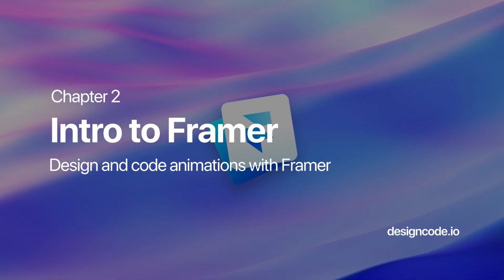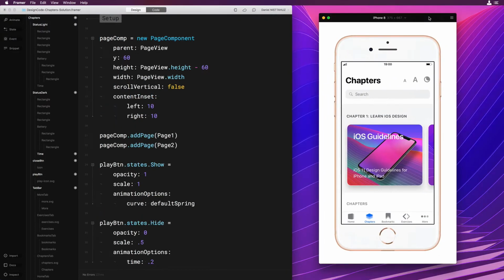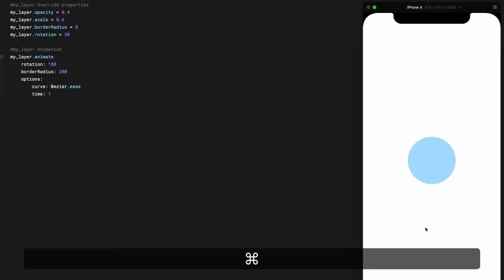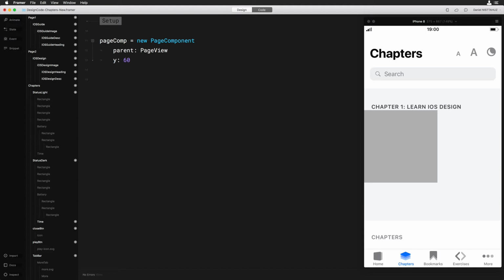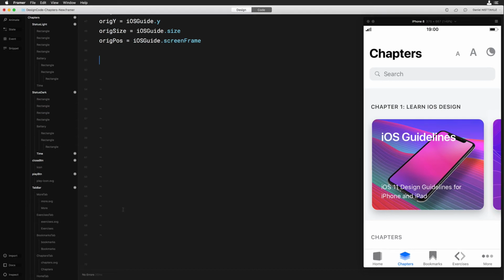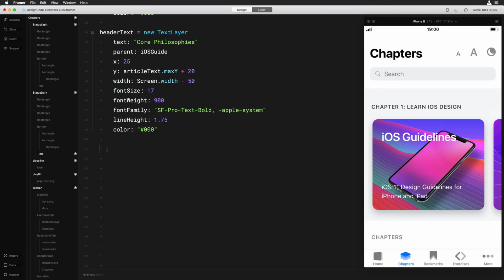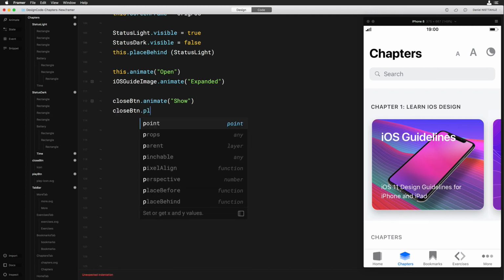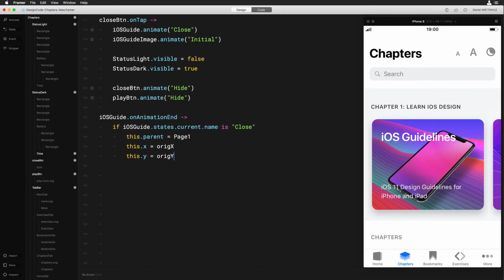Prototype Animations with Framer